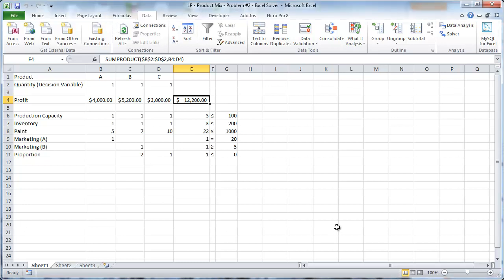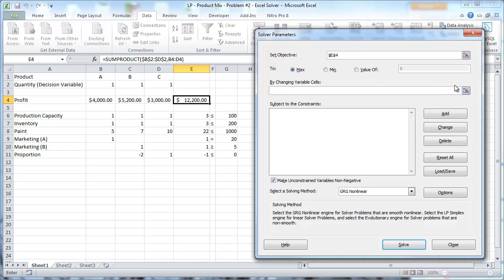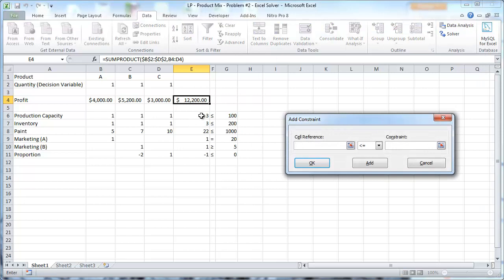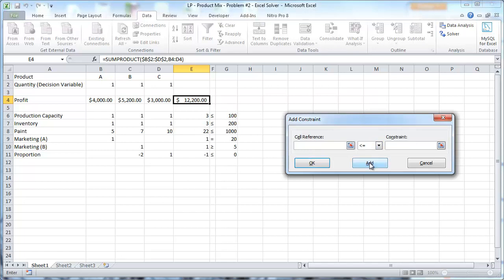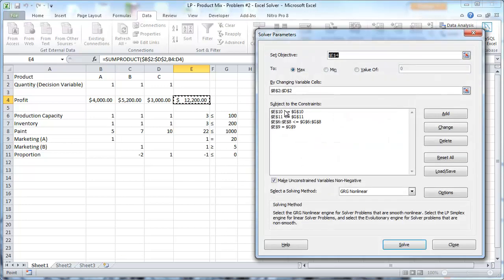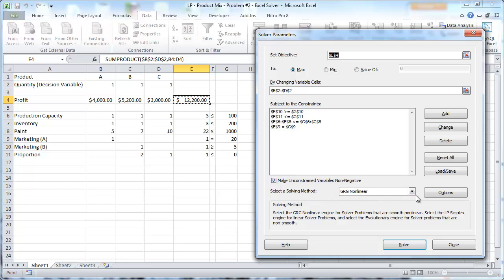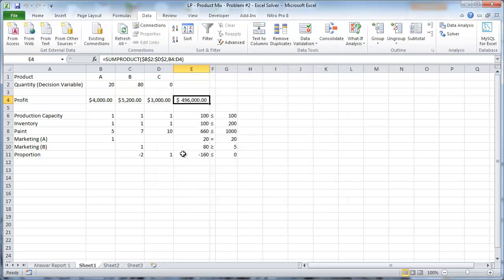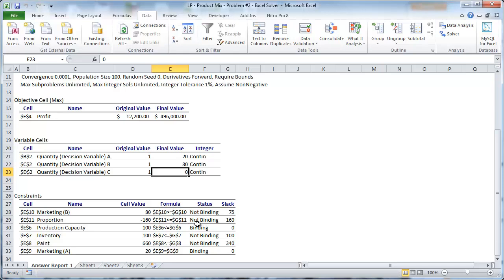Using Solver to solve a Linear Program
Using Solver to solve an LinearProgram